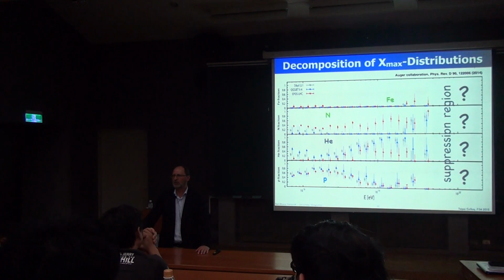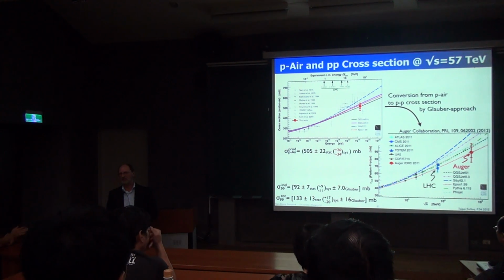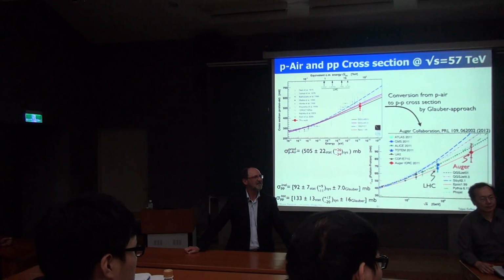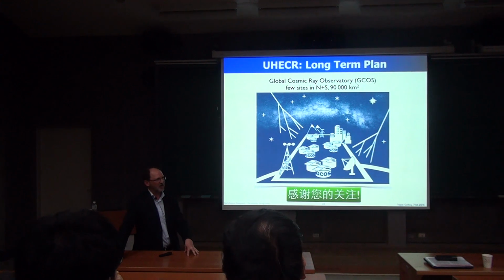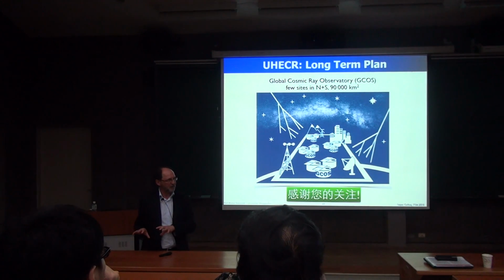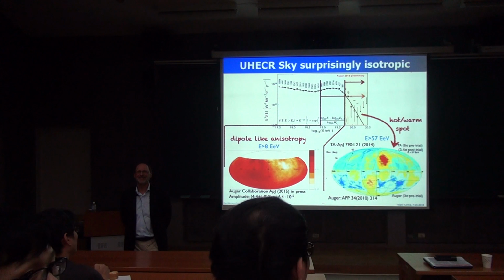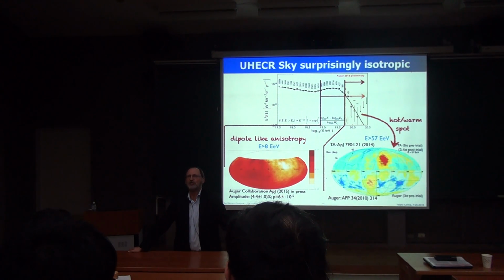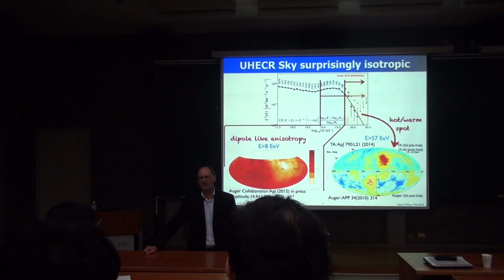Karl-Heinz Kampert, The Most Energetic Particles in Nature Part III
Speaker: Prof. Karl-Heinz Kampert (Wuppertal)
Time: 2015/4/7, 14:20